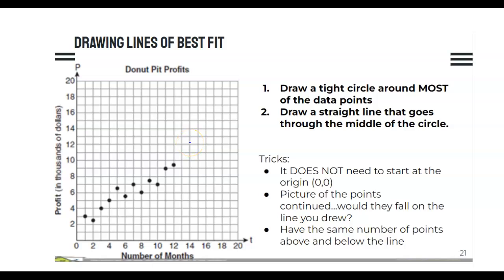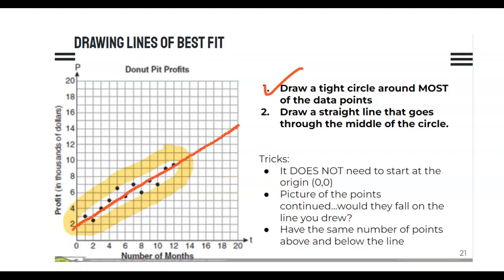Line of Best Fit